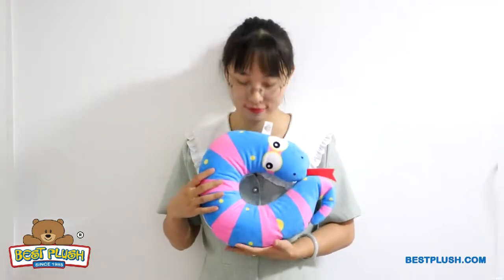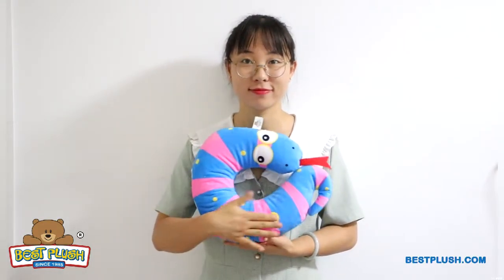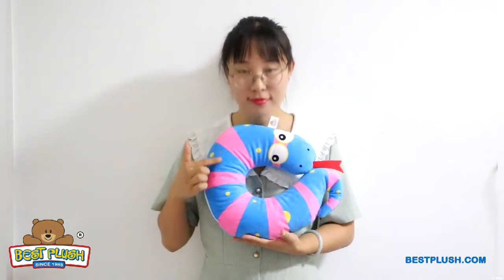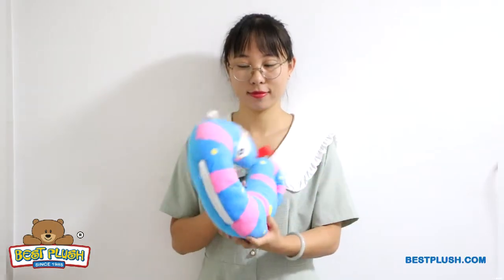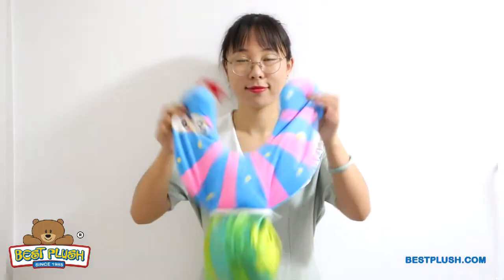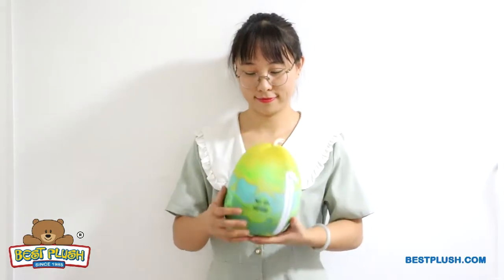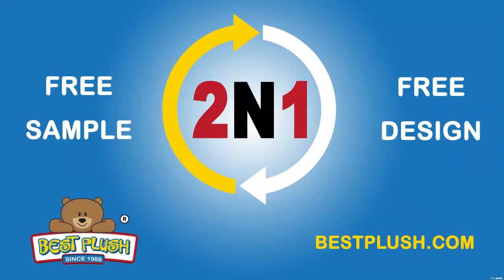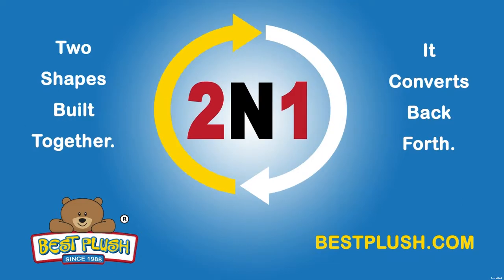Hatching Snake 2N1, A Convertible Plush Toy and Egg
Slither ahead of the competition with the innovative Hatching Snake 2N1, a convertible plush toy snake and colorful egg. This innovative plush begins as a colorfully patterned, fully customizable egg. Then, simply unzip the back, flip the fabric, and shake to reveal a vibrantly colored snake with child-safe embroidered accents and additional imprinting space! Looking to customize this item? Custom orders include unlimited modifications and a free preproduction sample. Take advantage of our complimentary design consultation and design services, 30 years of experience, and lowest price guarantee!